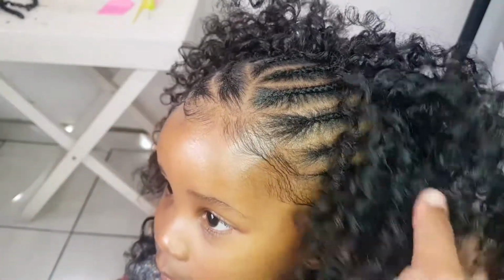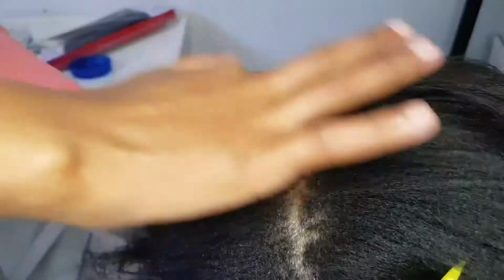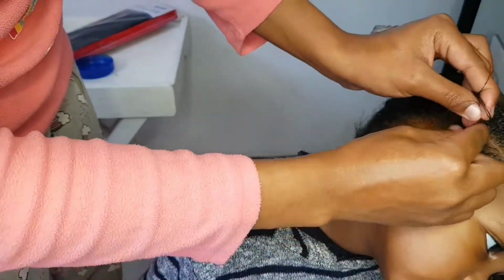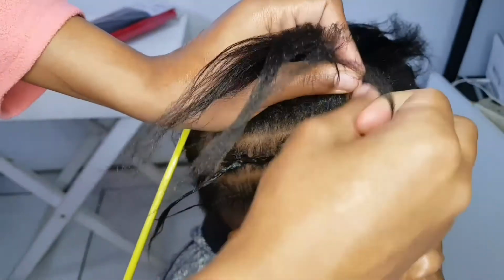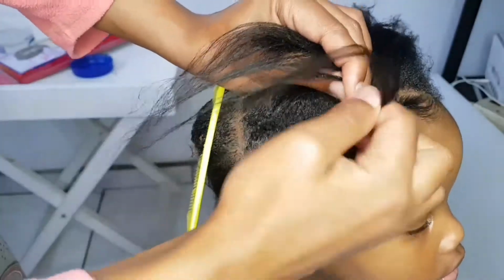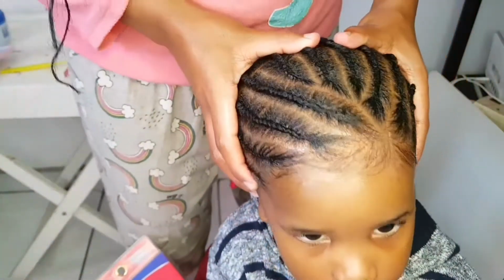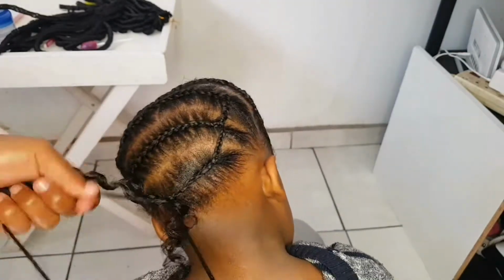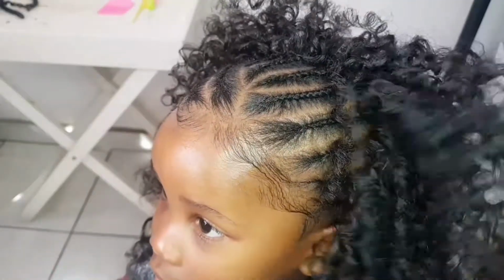Cutest Crochet braids for little girls|cute kids hairstyles